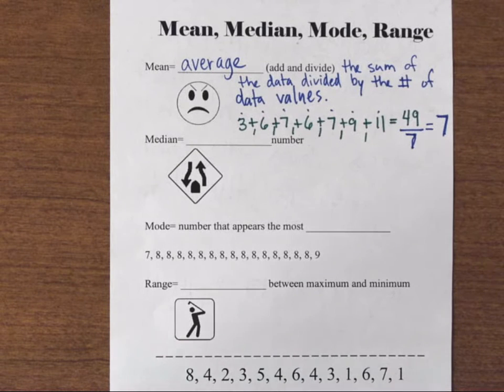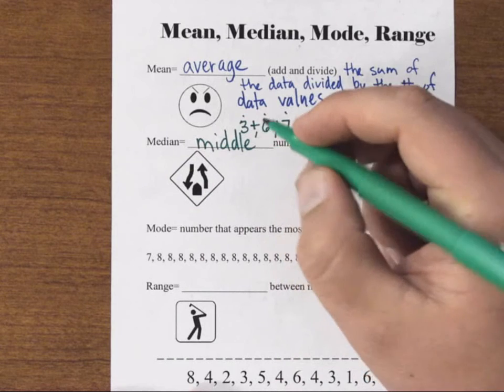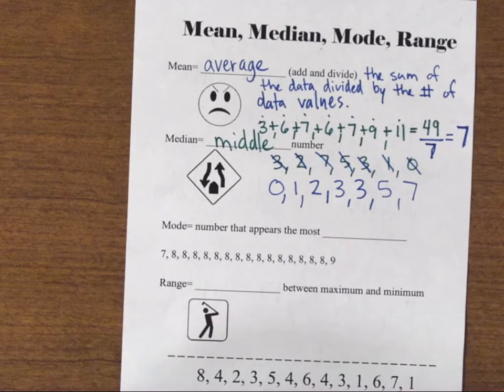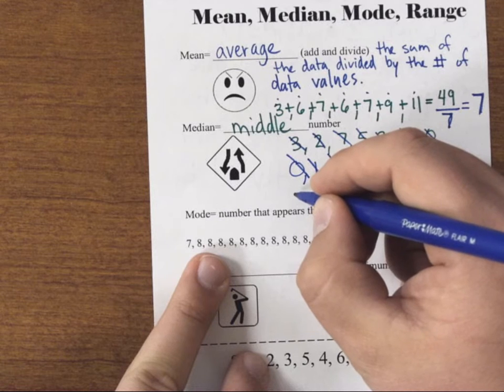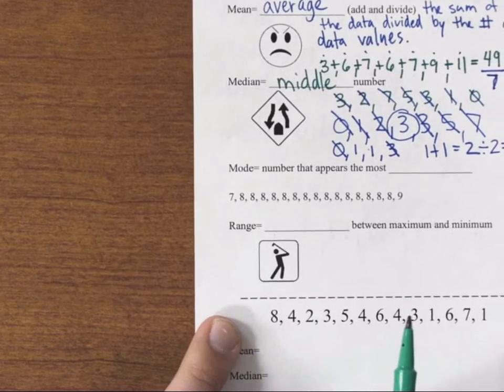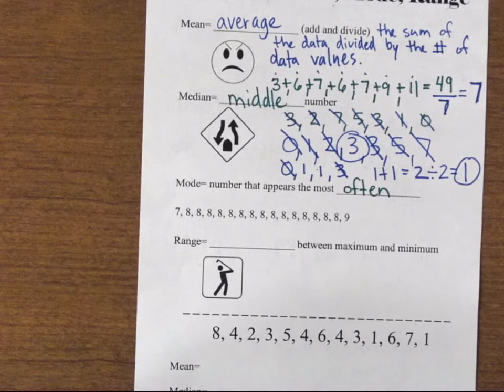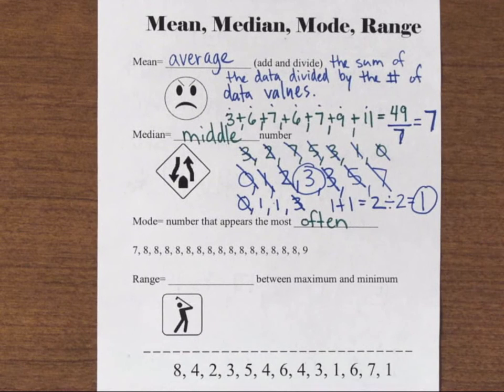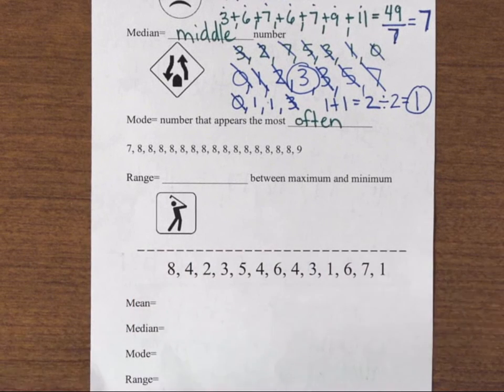Ch 9 3 median and mode0001